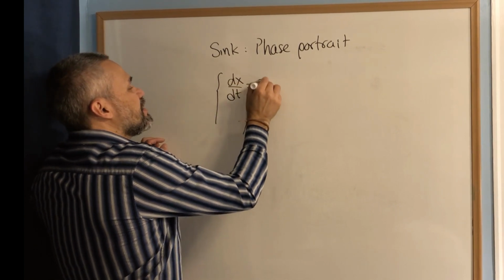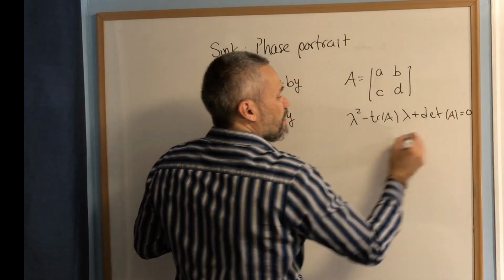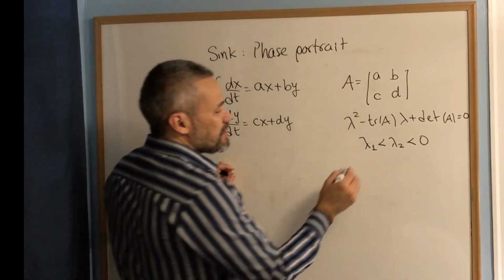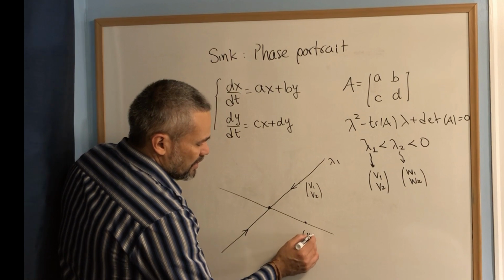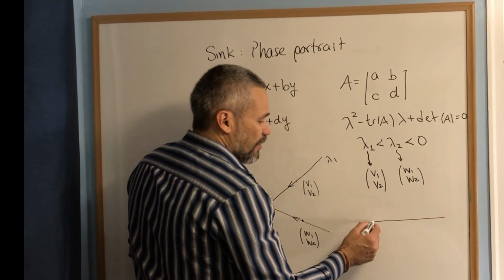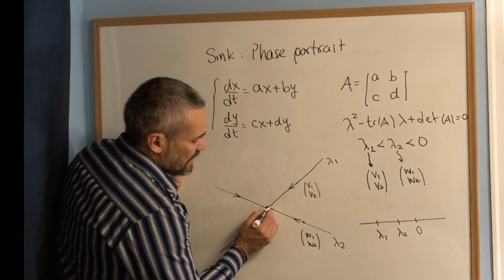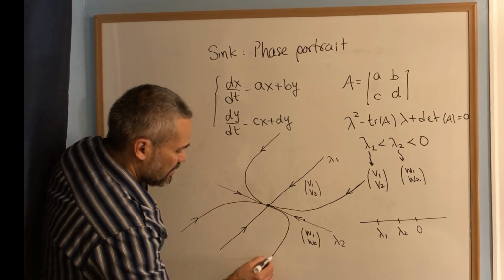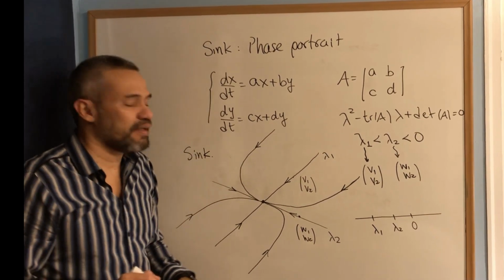How to draw the phase portrait when the equilibrium point is a sink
This video explains how to draw the phase portrait of a 2 by 2 linear system when the equilibrium point is a sink